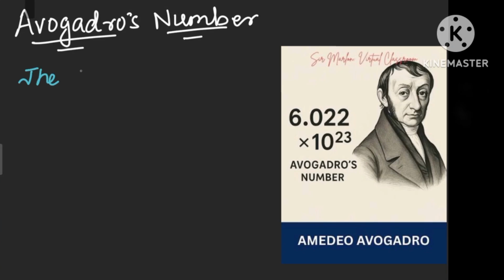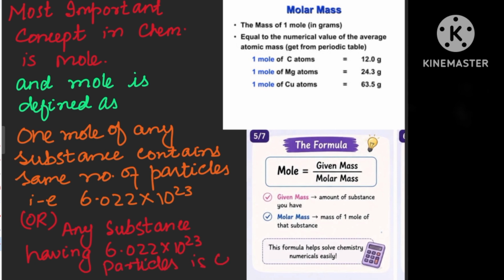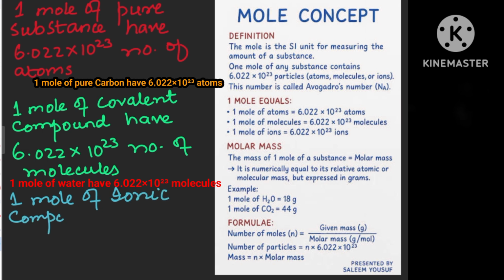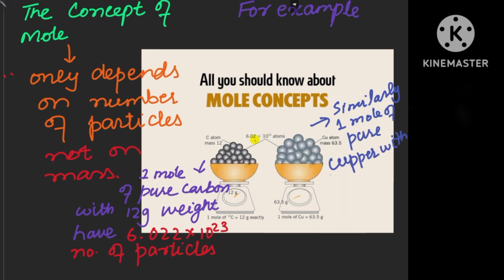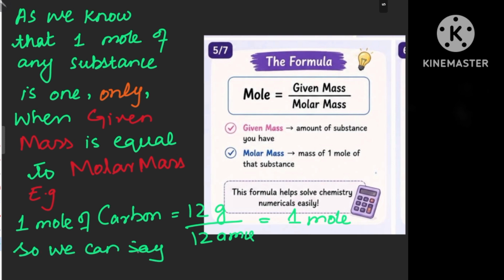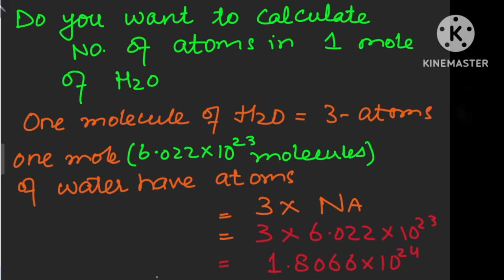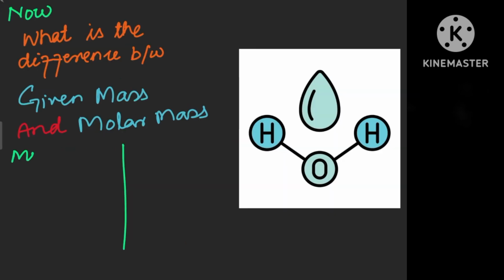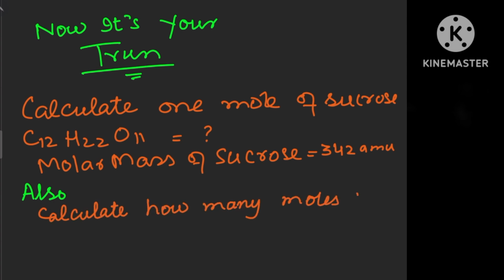Mole Concept & Avogadro's Number Explained | Class 9 Chemistry | Complete Lecture | Punjab Board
Confused about the Mole Concept? This lecture explains everything in a simple and easy-to-understand way.

In this video, you will learn:
✔ What is Avogadro's Number (6.022 × 10²³)?
✔ How to calculate one mole of a substance
✔ Why one mole does not depend on the mass of a substance
✔ Real-life examples to understand the mole concept easily
This lecture is ideal for Class 9 Chemistry, Punjab Board students, beginners, and anyone preparing for school or board exams.